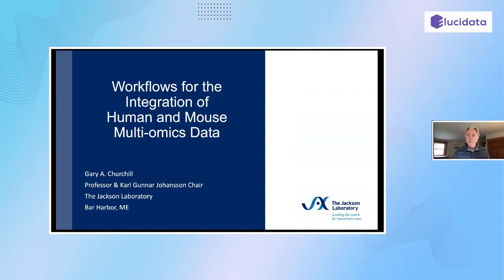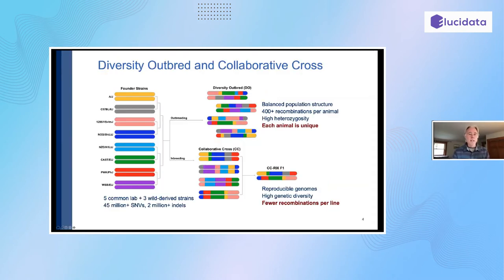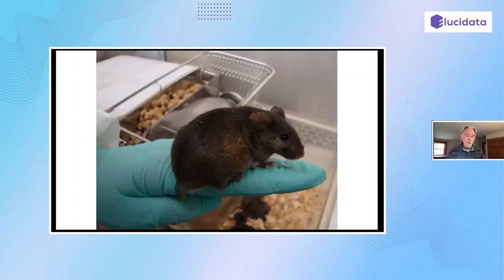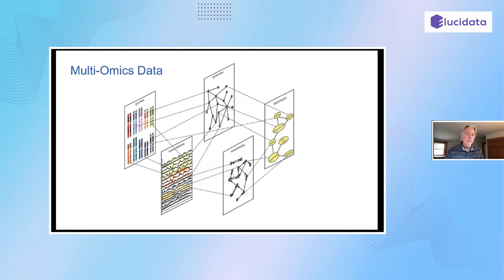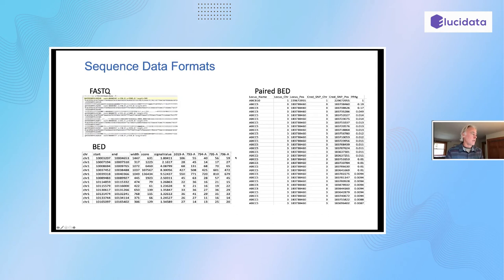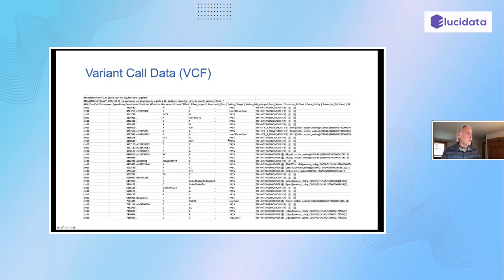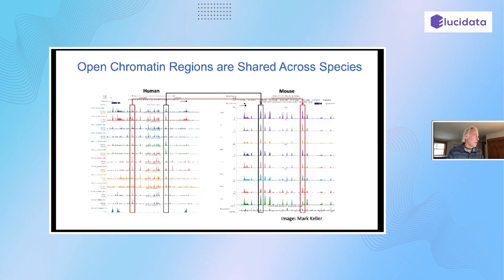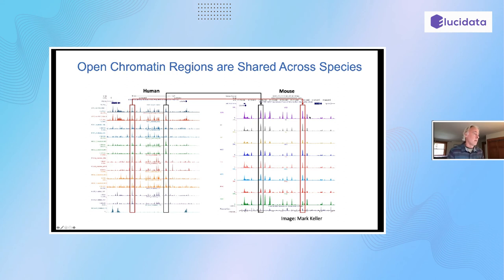UGM 2021 | Keynote Presentation: Integration of Multi-Omics Data across Human & Mouse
The Churchill lab applies a systems approach to study the genetics of health and diseases, incorporating new methods & software that help investigate complex disease-related traits in the mouse. In his keynote address, Professor Gary Churchill, from The Jackson Laboratory, will discuss how the integration of human and mouse Multi-Omics Data helps characterize the genetic architecture of diseases.

Talk to us for a personalized walkthrough on how we help data-driven drug discovery teams get to faster actionable insights